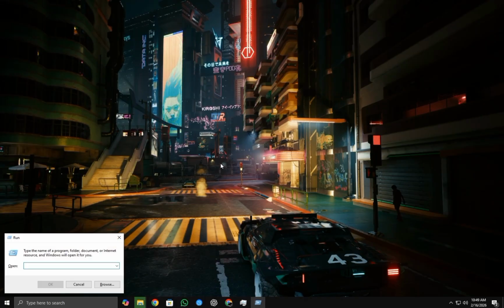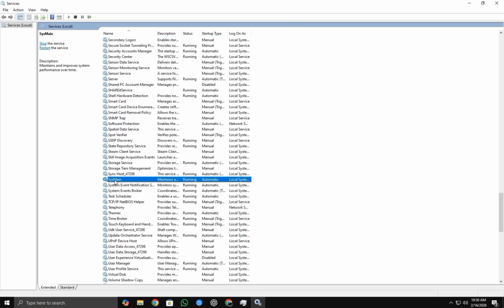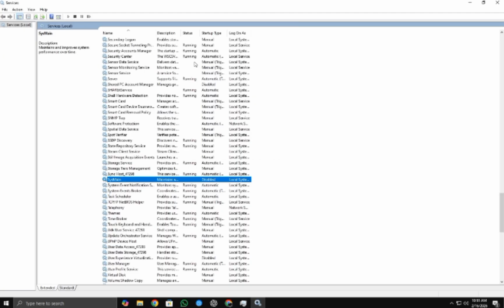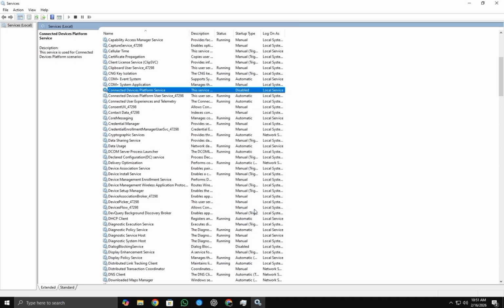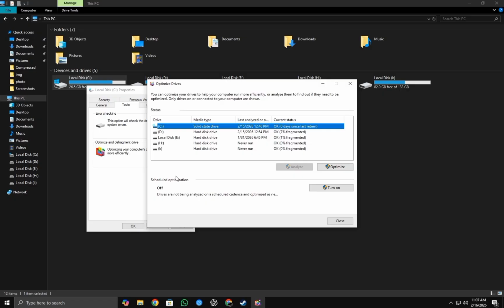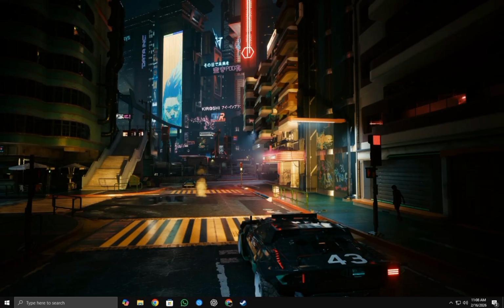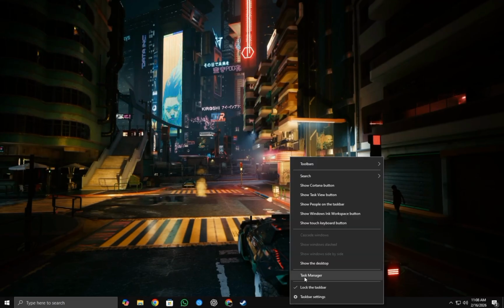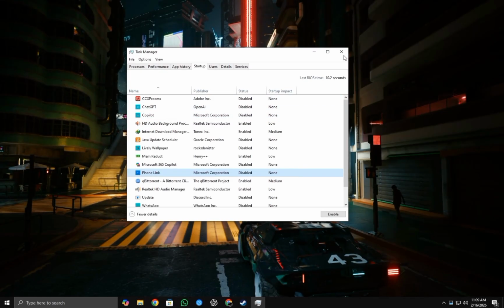How To Fix 100% Disk Usage in Windows 10/11 (2026 Working Method)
Is your Windows PC stuck at 100% Disk Usage in Task Manager?
Is your computer running slow, freezing, or taking too long to respond?

In this video, I will show you step-by-step how to fix 100% Disk Usage in Windows 10 and Windows 11 using safe and working methods.

We will disable unnecessary background services like SysMain, stop Connected Devices Platform Service, optimize the C drive, and disable unwanted startup programs to improve overall system performance.

This method is especially helpful for HDD users and low-end PCs.

🛠 What You’ll Learn in This Video:

✔ How to disable SysMain service properly
✔ How to stop Connected Devices Platform Service
✔ How to optimize your C drive
✔ How to run the disk repair scan (Command available on my blog)
✔ How to disable unnecessary startup apps
✔ How to boost Windows performance

⚠ The command used in this video is available on my Blogger website.

Chapters:
00:00 Intro
00:15 Disable SysMain Service
01:21 Disable Connected Devices Platform Service
01:56 Optimize C Drive
02:21 Run Disk Check (Command on Blog)
03:03 Disable Startup Apps
03:30 Outro